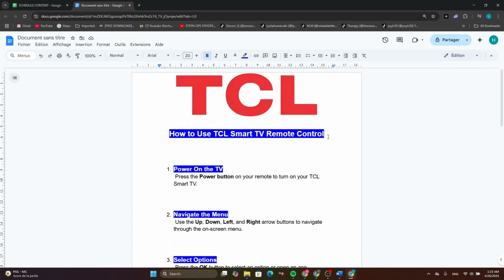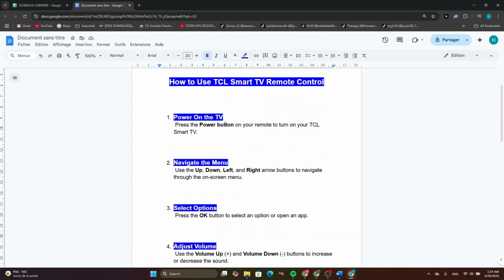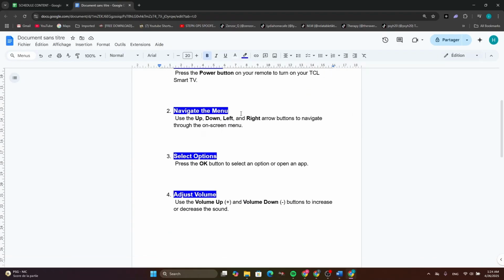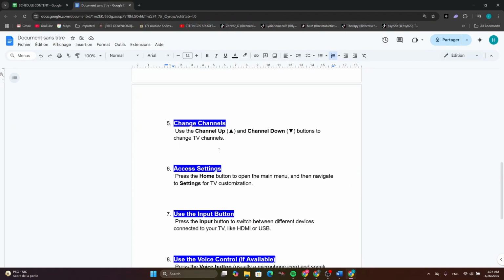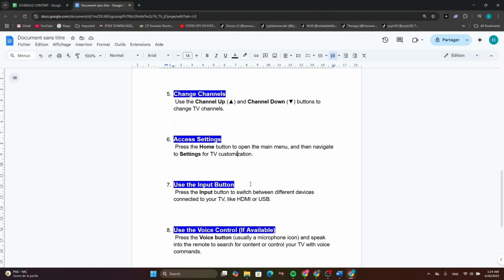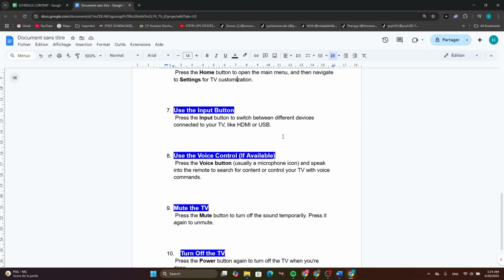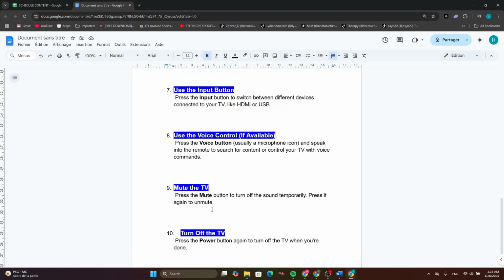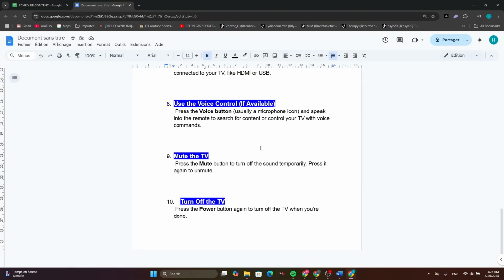NEW! How to Use TCL Smart TV Remote Control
Learn How to Use TCL Smart TV Remote Control . This video will cover everything that you need to know and help you solve your problem quickly.
Stay till the end of the video to find out How to Use TCL Smart TV Remote Control.

Did you learn How to Use TCL Smart TV Remote Control ?

Do you want to see another video about How to Use TCL Smart TV Remote Control ?

Did you enjoy How to Use TCL Smart TV Remote Control ?